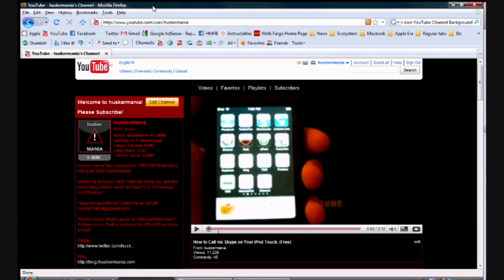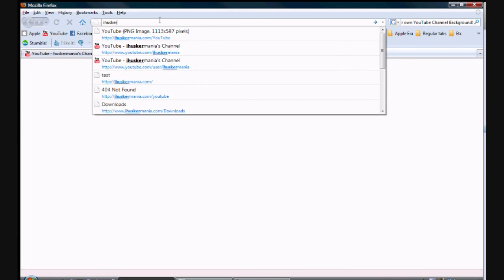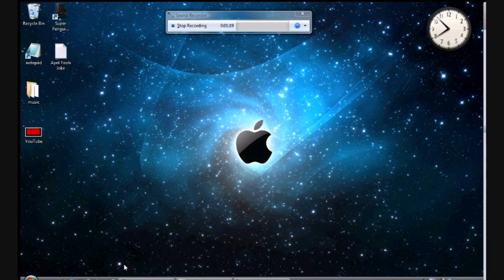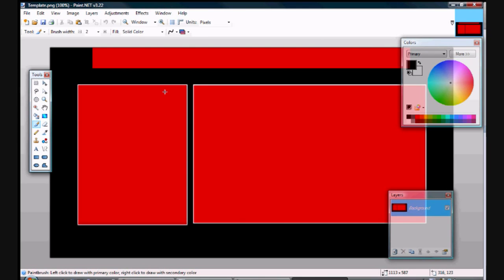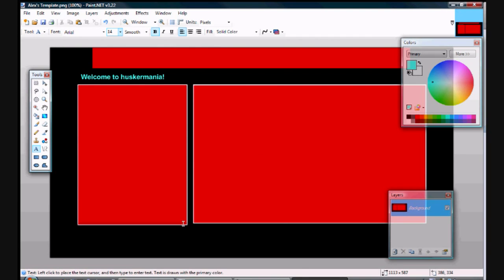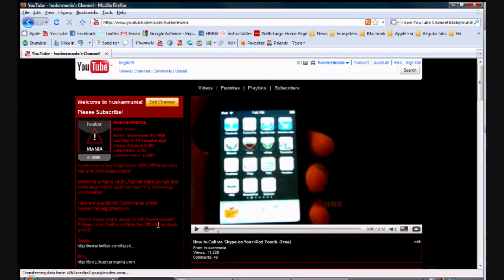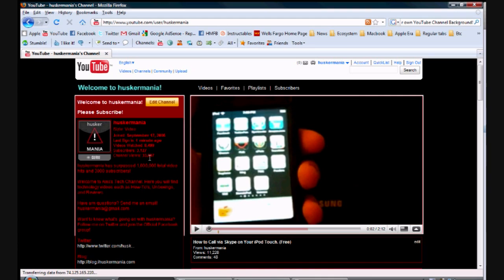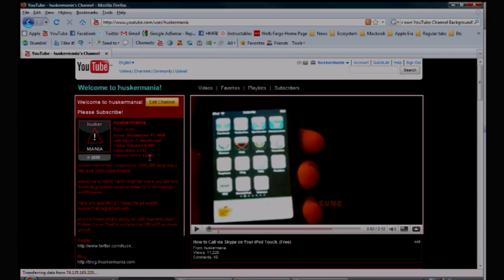How to improve and design your YouTube channel § YOUTUBALS